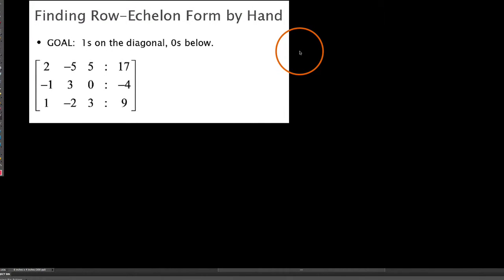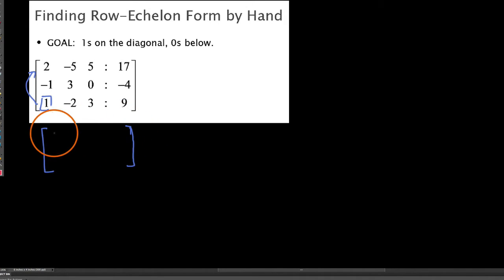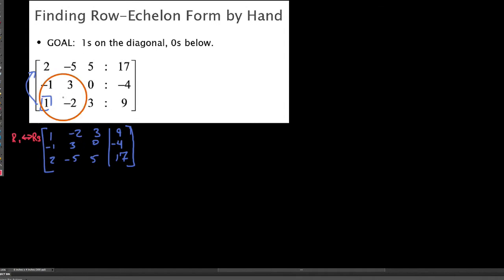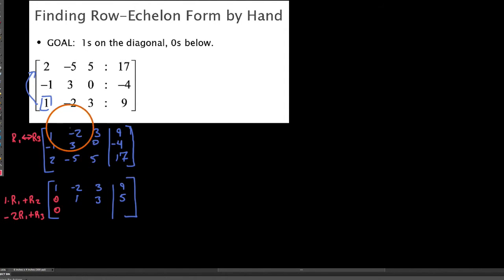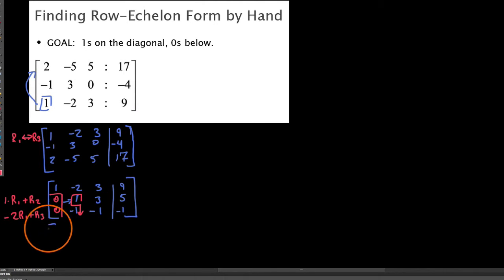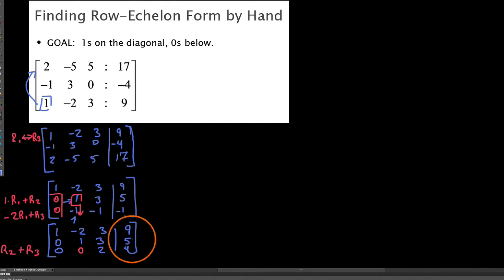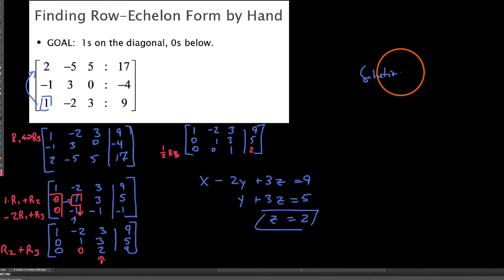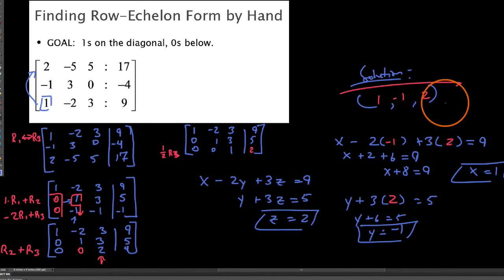HPC , 8.1.4 , Rewriting a matrix in row-echelon form